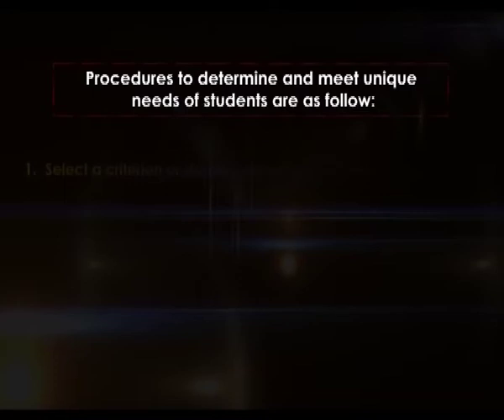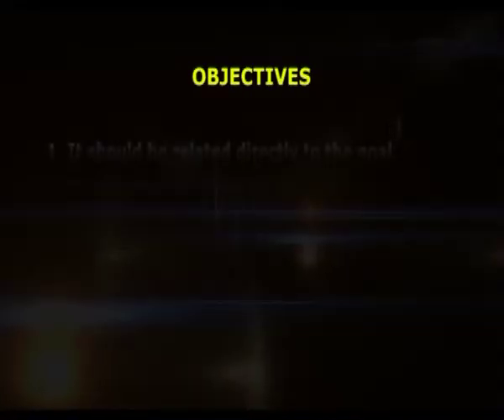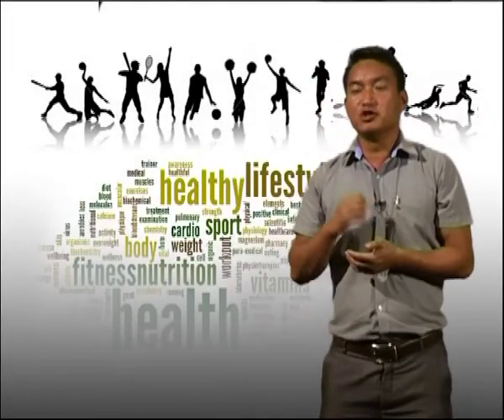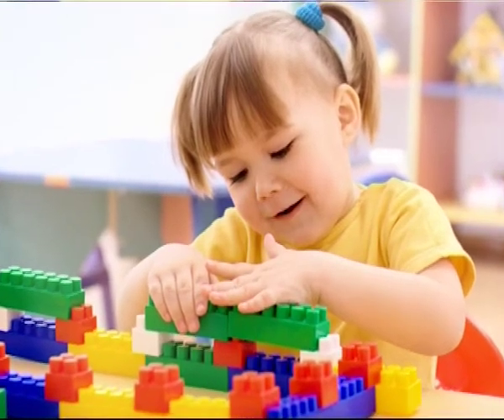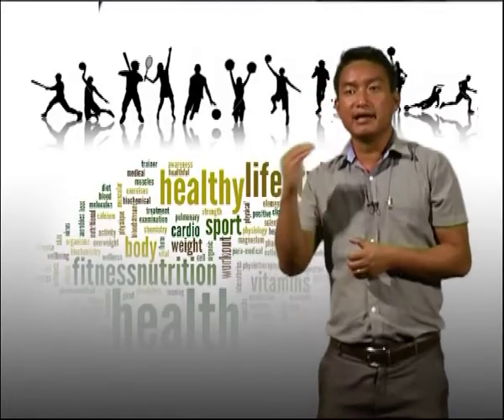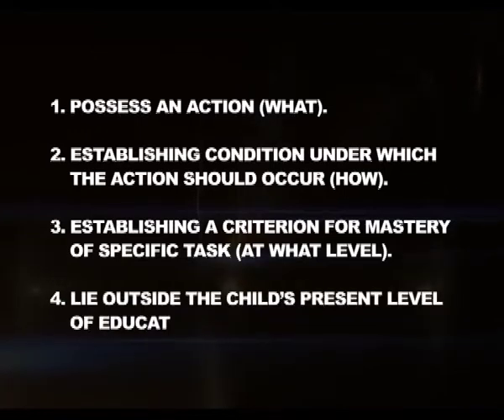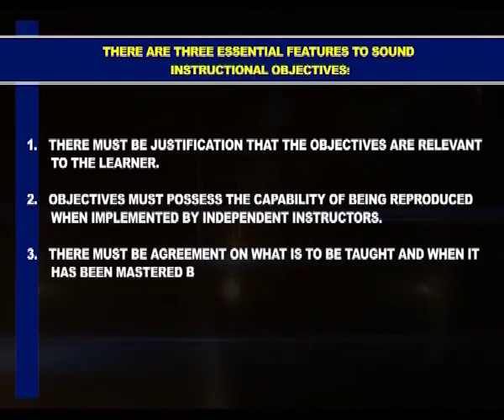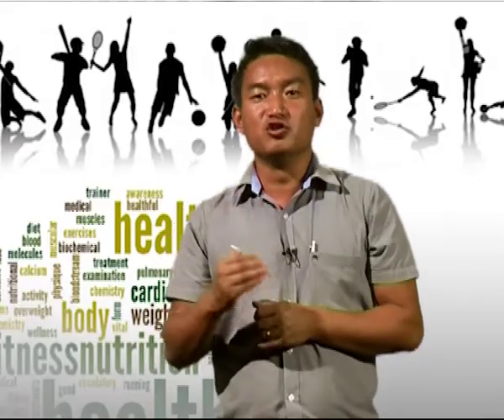Programs to Meet Individual Needs, Determining the Unique Needs and Establishing the Goals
Title: Programs to Meet Individual Needs, Determining the Unique Needs and Establishing the Goals and Objectives
Subject: Physical Education
Course Name: B.P.Ed